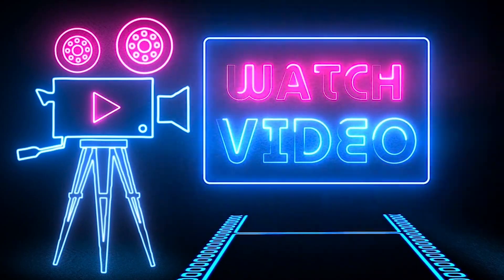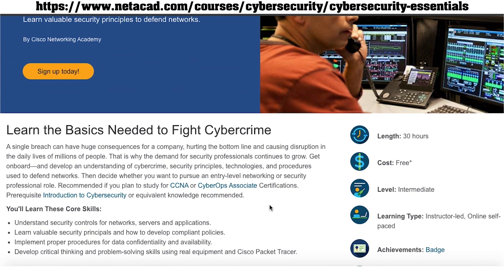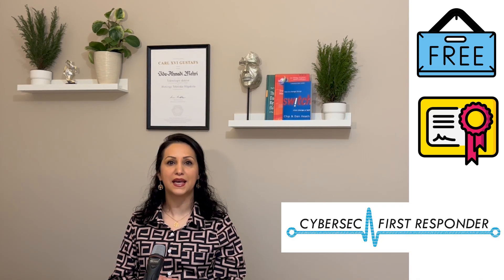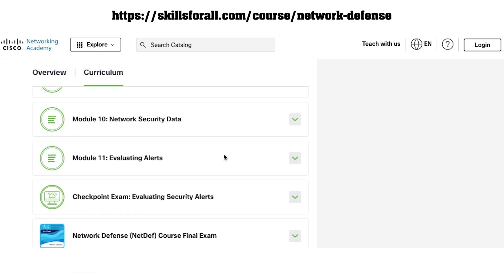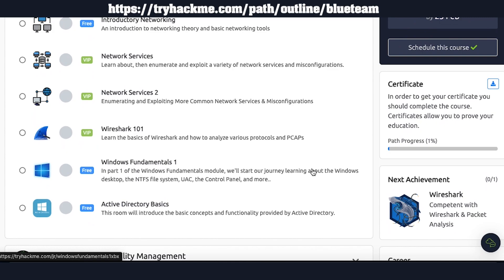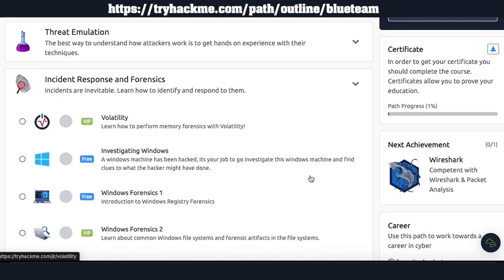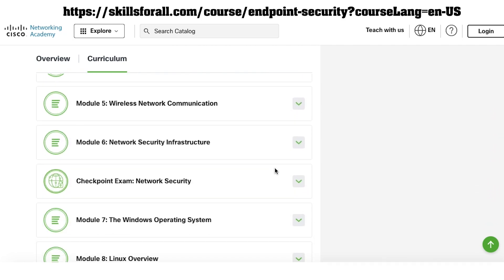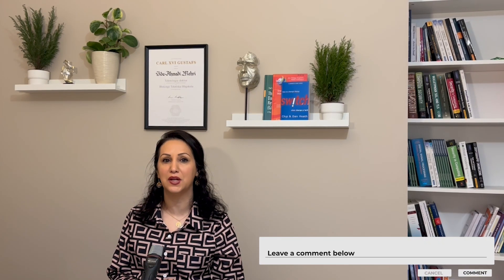Best Free Cybersecurity Courses for 2024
The best cybersecurity courses every cybersecurity candidate must learn in 2024 selected by cybersecurity experts in this video. Cybersecurity is the fastest-growing area with a need for more talent. Whether you are a student looking for a career in cybersecurity or IT professional looking for upskill, these courses are perfect for you. The selected courses has

1️⃣ User friendly approach
2️⃣ Comprehensive curriculum
3️⃣ Interactive learning
4️⃣ Hands-on project
5️⃣ Free certificate

🔒 Stay protected with our expert cyber security tips and tricks.

Cyber security certificate
Free certificate
career
IT security
Education
Cyber security courses
best Free Cyber Security Courses for 2024
Top 5 cybersecurity courses
Cyber defense courses
Information security